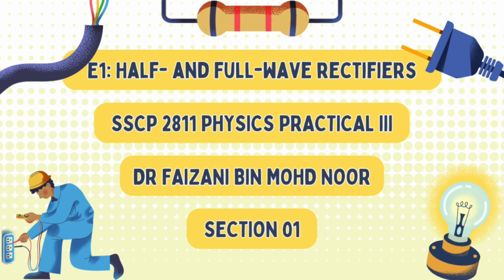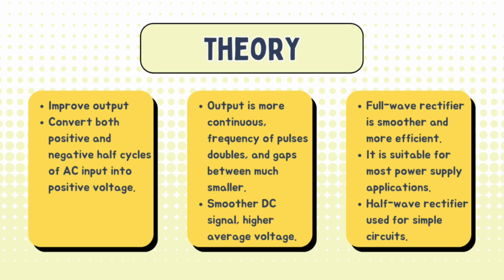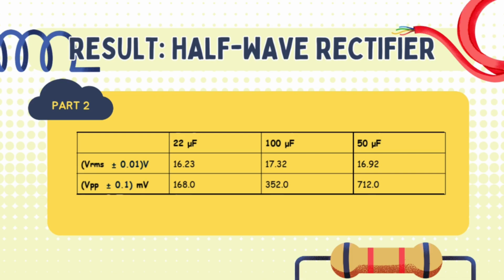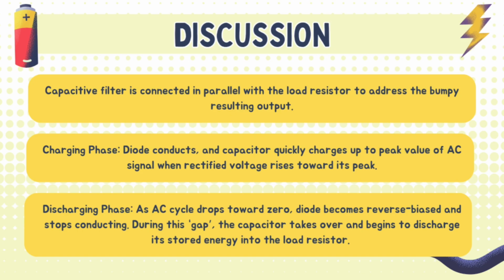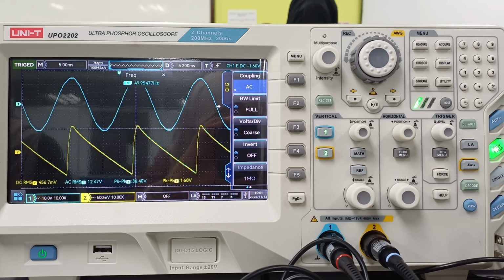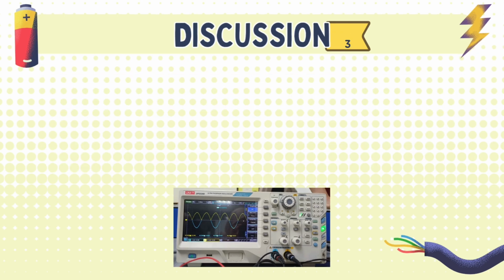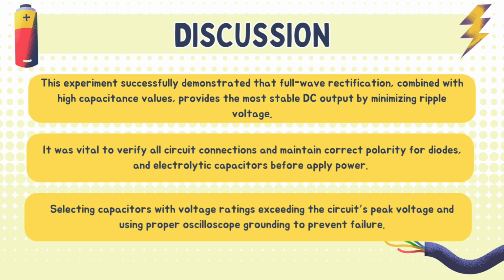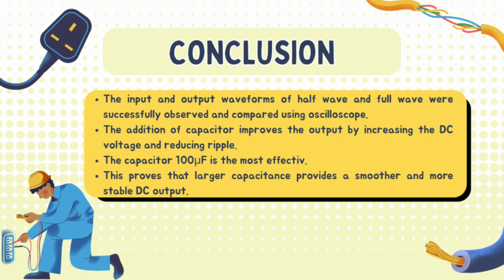E1: Half- and Full-Wave Rectifiers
Group Members :
1) Aanisah Binti Agustami (A24SC0003)
2) Leong Chun Hao (A24SC0152)
3) Nur Hazirah Binti Abdul Nishat (A24SC0247)
Section : 01
Lecturer : Dr Faizani Bin Mohd Noor
Course : SCP2811 Practical Physics III